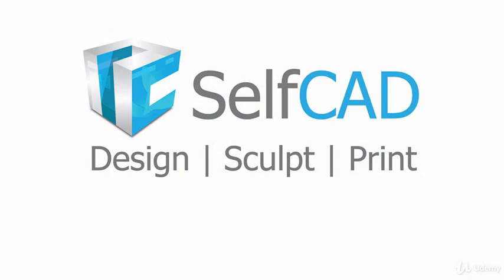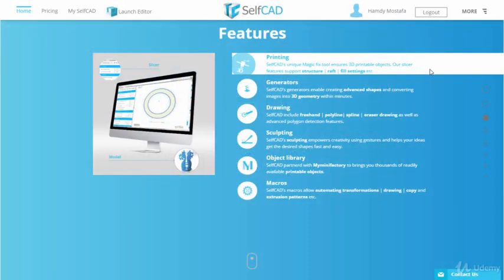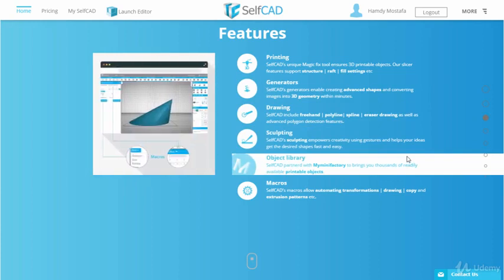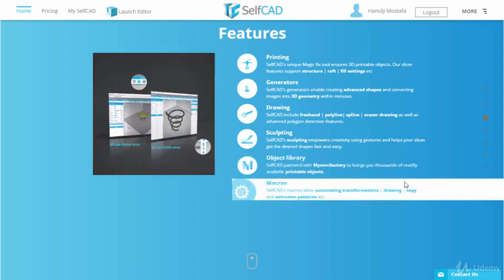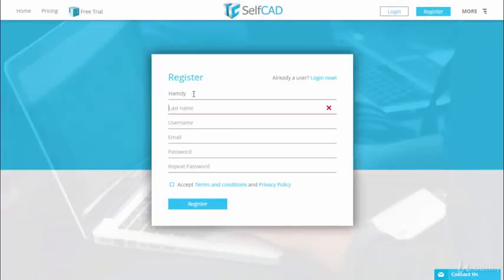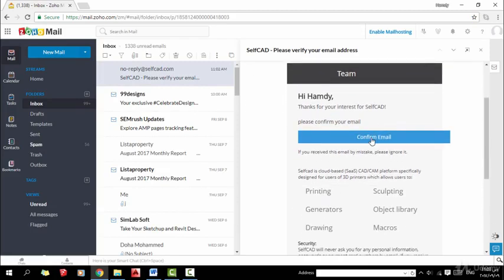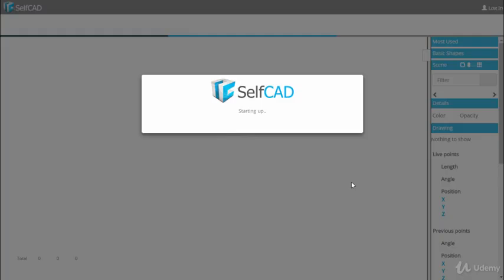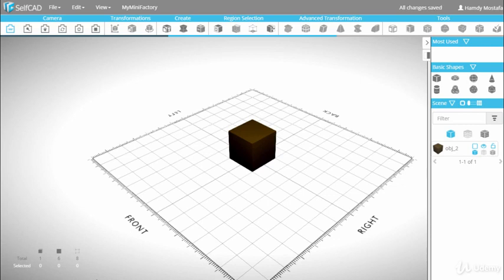SelfCAD - Browser-Based 3D Modeling/Printing (Minions). : General SelfCAD Introduction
SelfCAD - Browser-Based 3D Modeling/Printing (Minions).
Browser-Based 3D Modeling/Printing Software (No Download Required) & Get Access to Awesome Useful 30k Printable Objects.